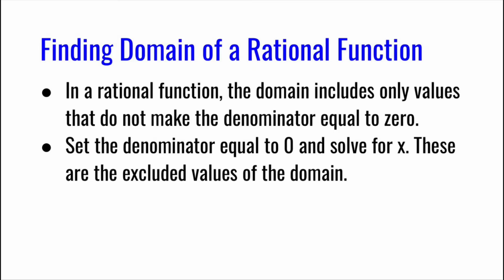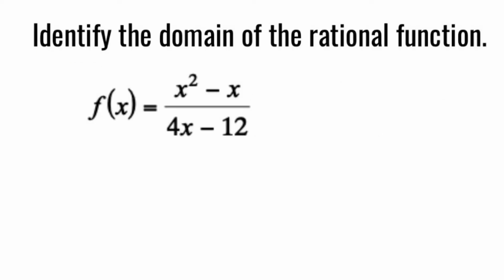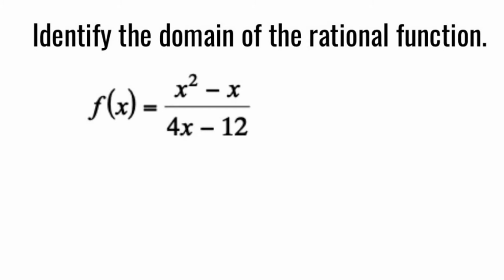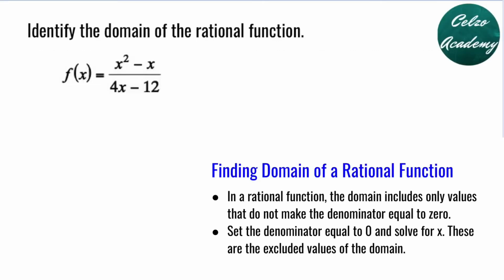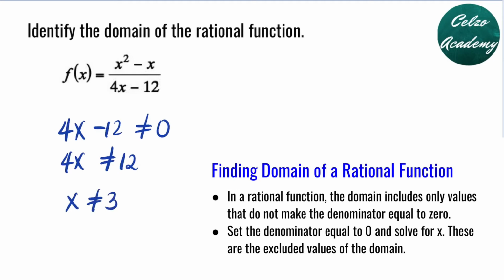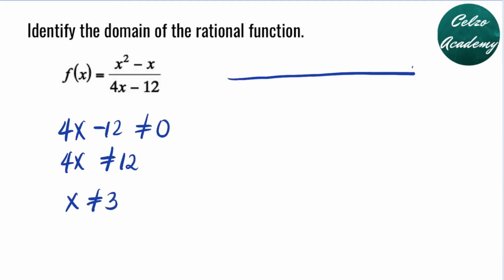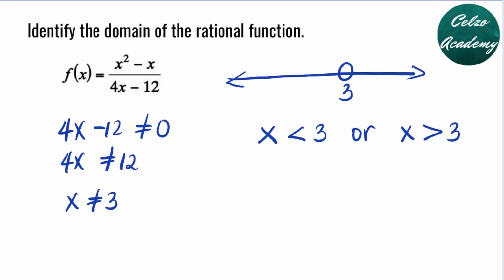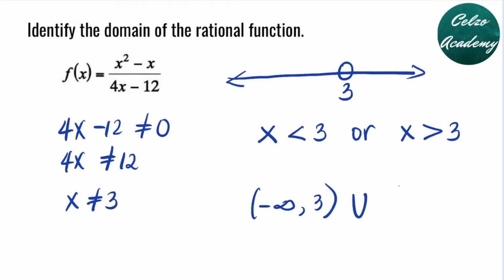GRADE 11- The DOMAIN OF RATIONAL FUNCTIONS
This math video tutorial explains how to find the domain of rational functions.